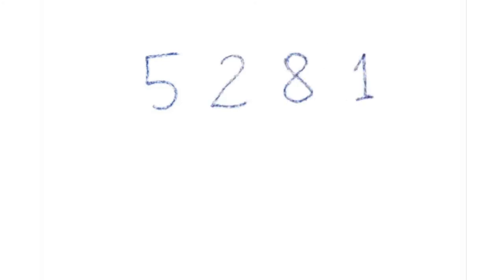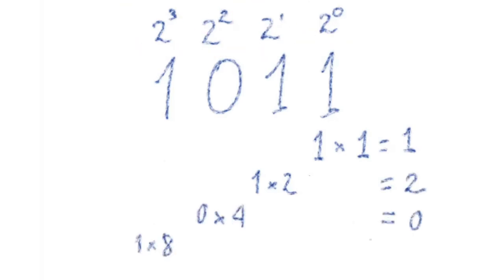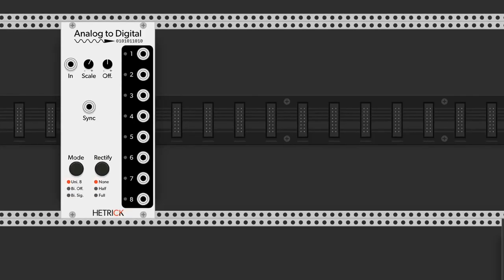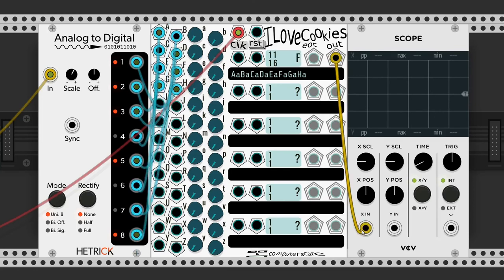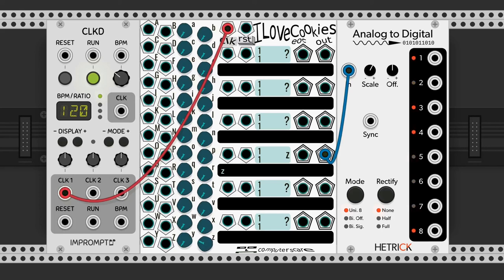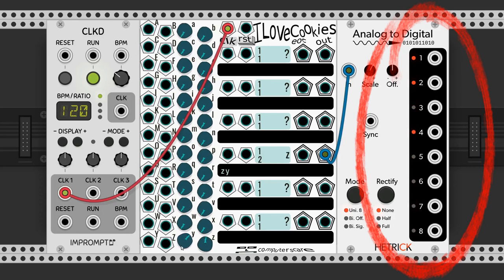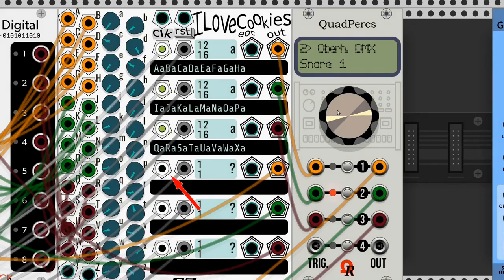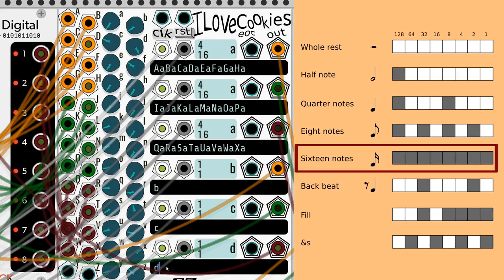Binary octets to drum patterns in VCV Rack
I always thought of a module with just one knob to scroll all possible pattern combinations. The best about the modular fashion is that maybe you don't have to write a new module, but make it work with several modules.

Voice: Google Cloud Text-to-Speech
Footage: Prelinger Archives